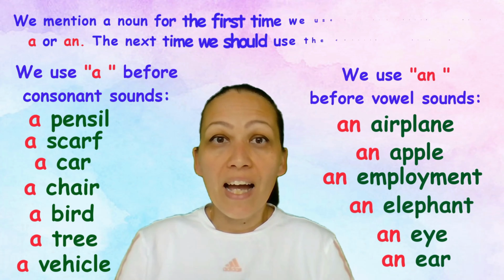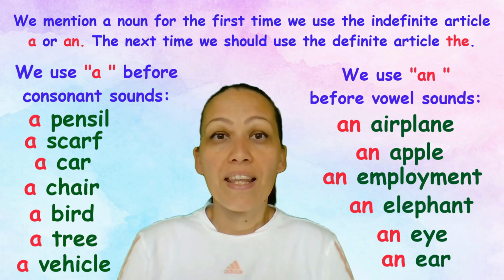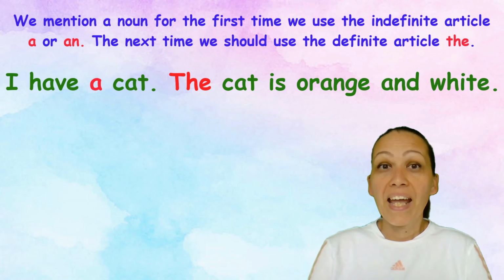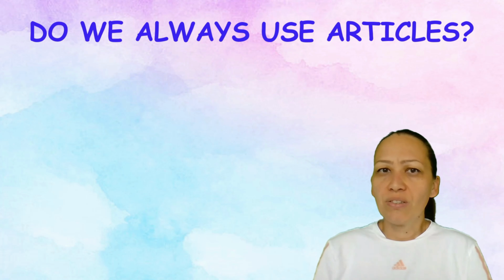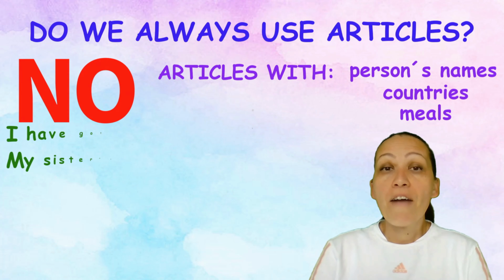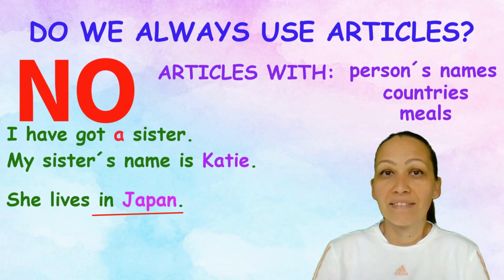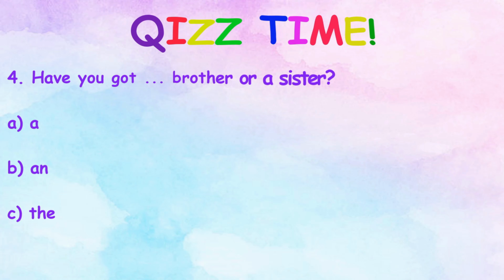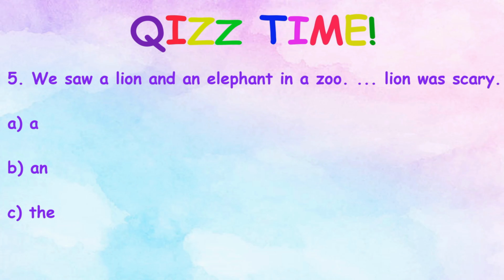A An and The Learn How to Use Definite and Indefinite Articles Easy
In this video we will talk about indefinite and definite articles and their usage. We will have a look when we should use "a" , "an" and "the". In some cases we   don´t need to use any article at all, for example, with person´s names, countries or meals. A the end of the video we will have a quiz to practice using articles in different sentences.

00:00 Intro
00:20 The usage of indefinite articles: a and an with examples
01:03 The usage of definite article: the
01:37 We don´t use articles with people names, countries and meals
02:19 QUIZ TIME!